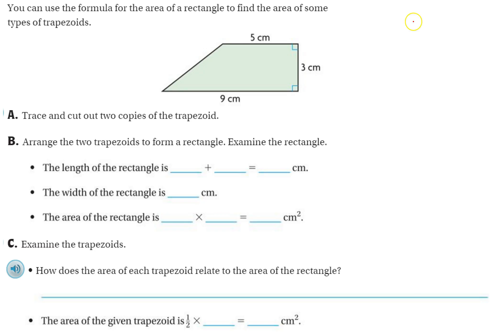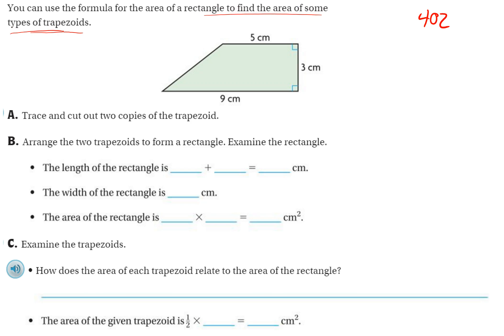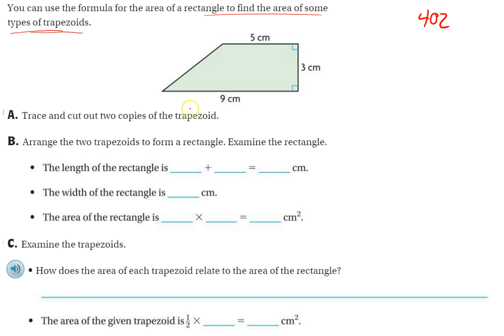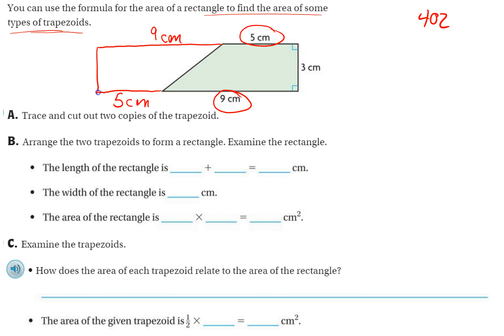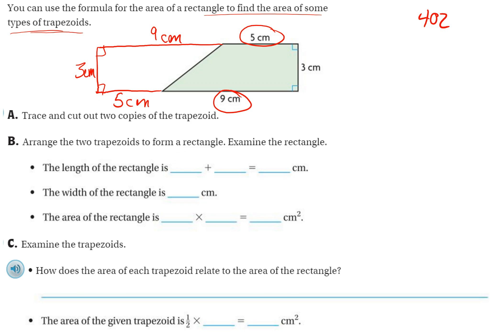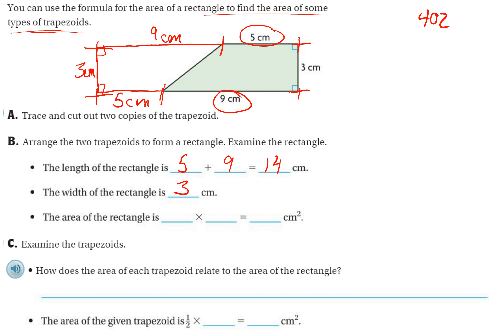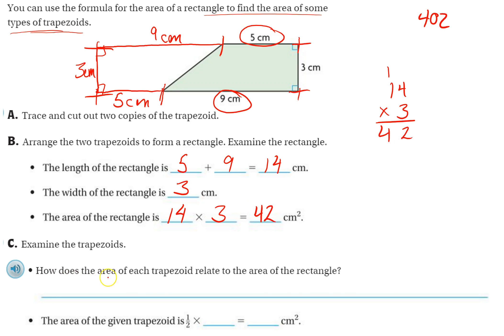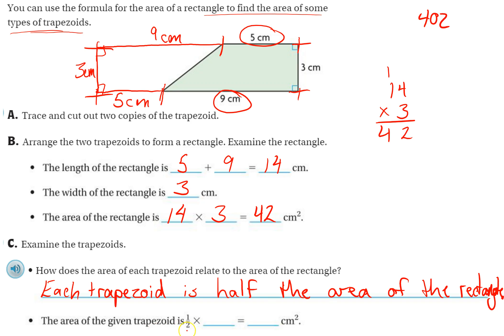6th Grade GO Math page 402 part 2